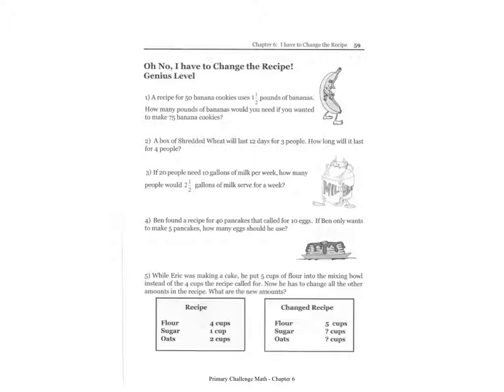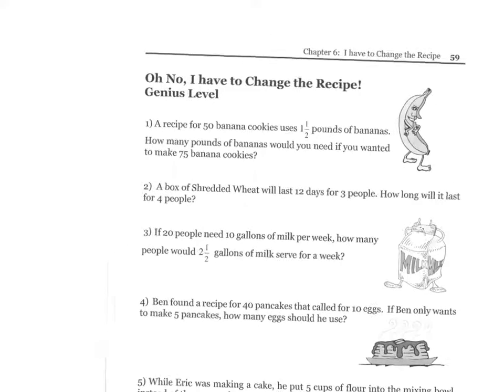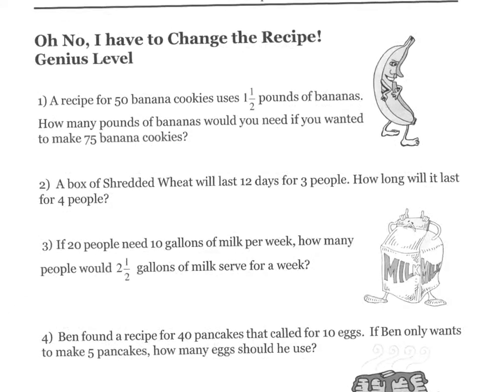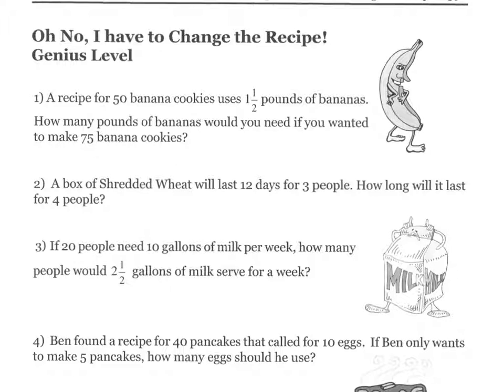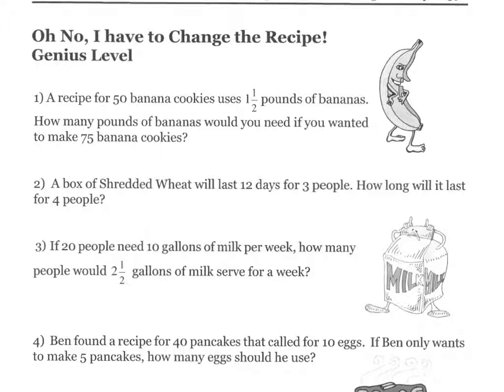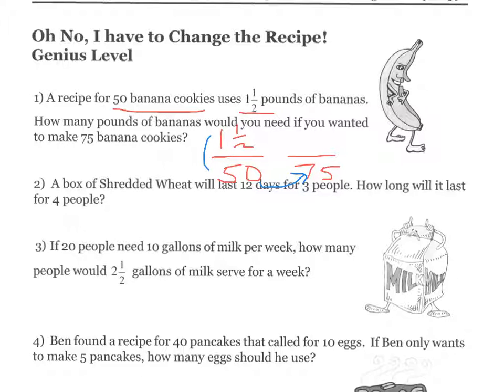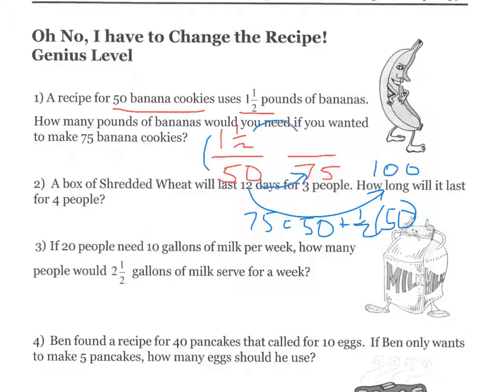Primary Chap 6 Einstein 1